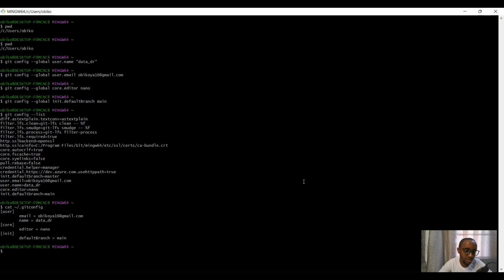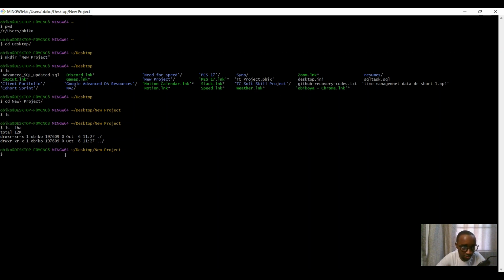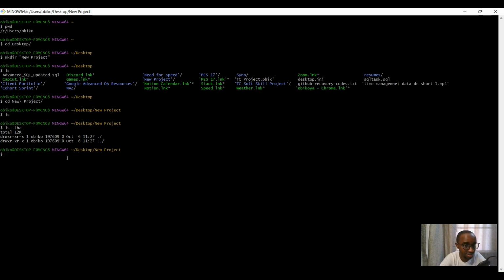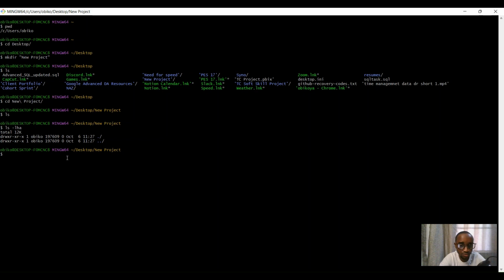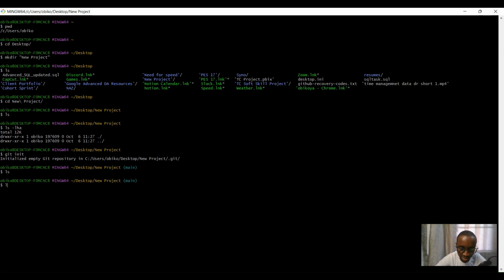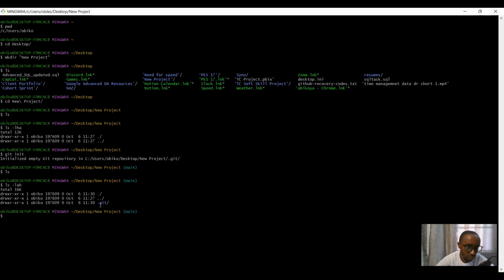Git Basics: The git init command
In this episode of my Git series, we’re breaking down the git init command—a fundamental step in version control. This video covers everything you need to know to get started with Git, including:

🔍 What is git init and why it's important?
🛠️ How to use git init to create a new repository

Understanding how to initialize a Git repository is crucial for tracking changes and collaborating on projects. By the end of this video, you'll be ready to start managing your code with Git like a pro! 🚀